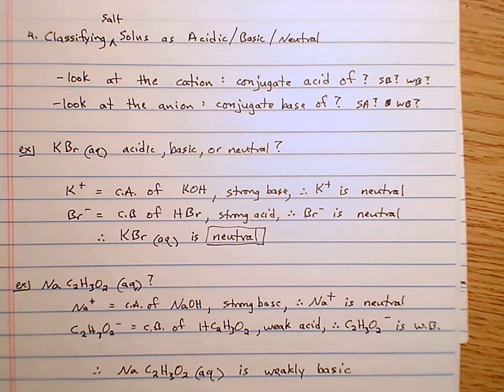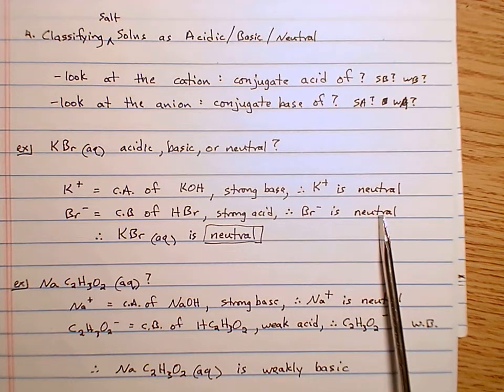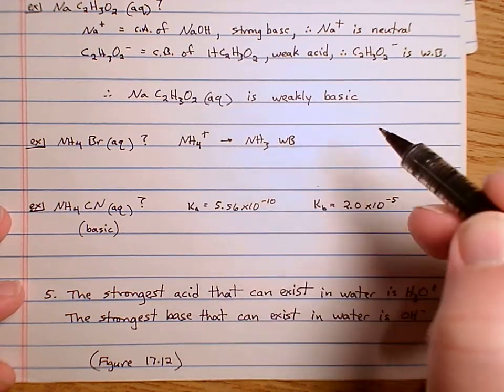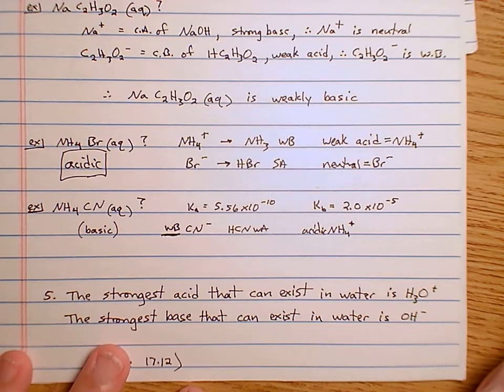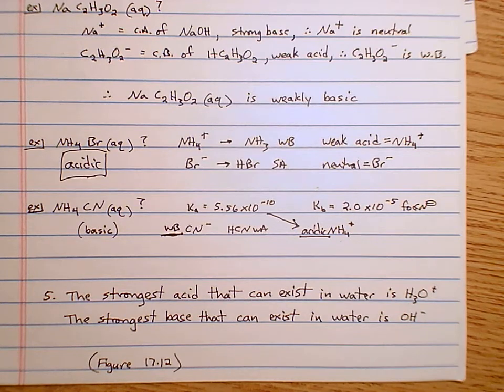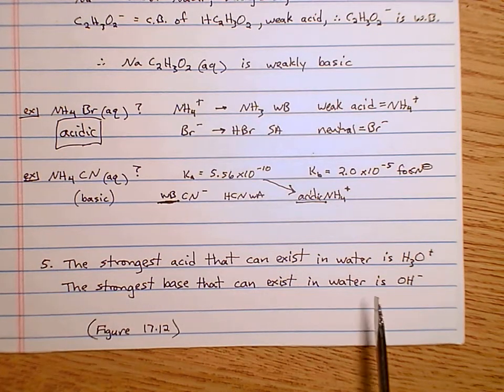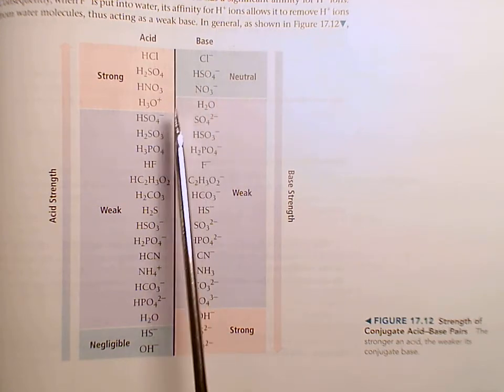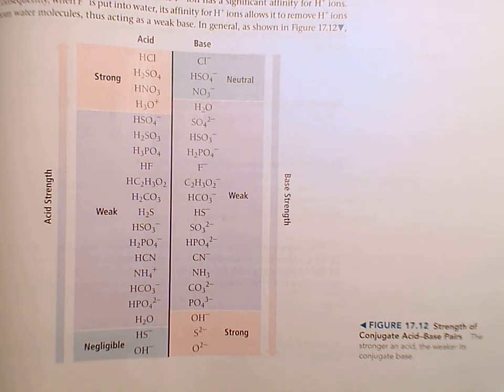Acid Base Salt Solutions